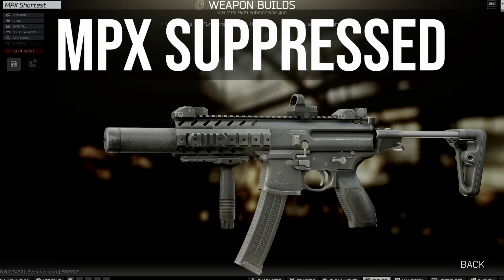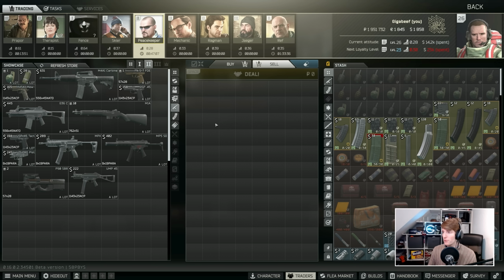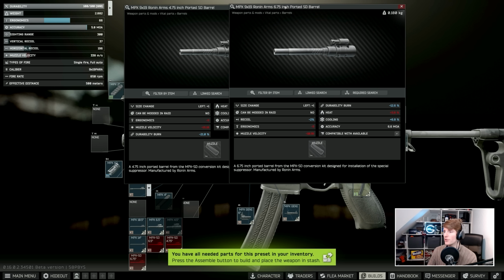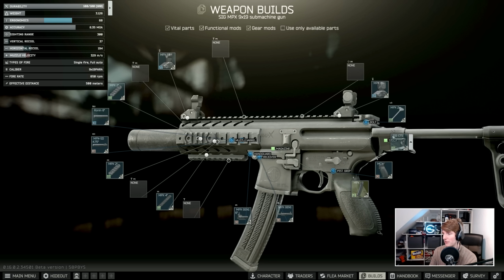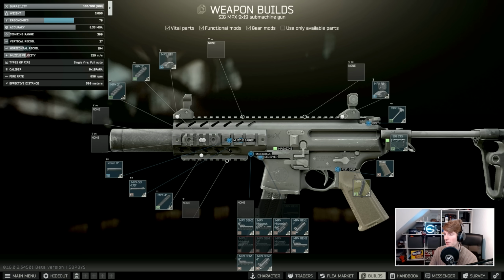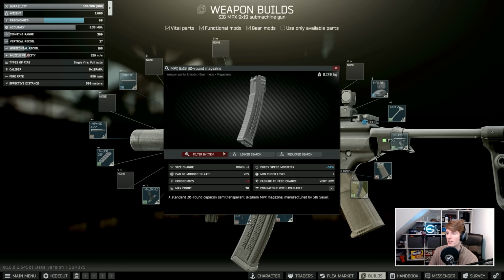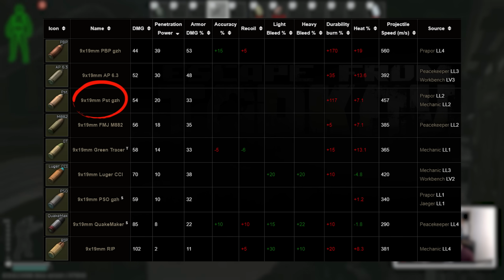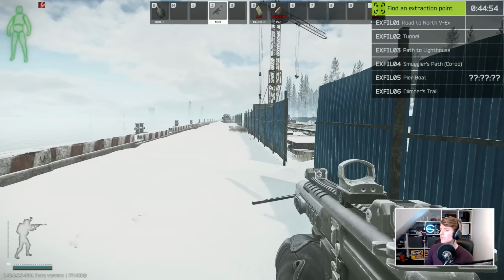Get INSANE Ergo While Suppressed Early: The Updated MPX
TIMESTAMPS
00:00:00 MPX
00:06:05 Raids